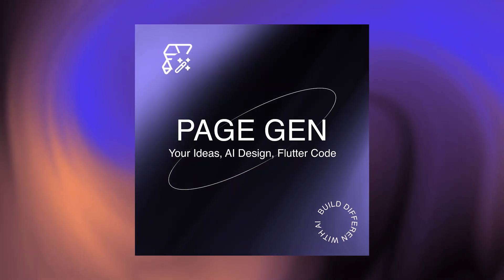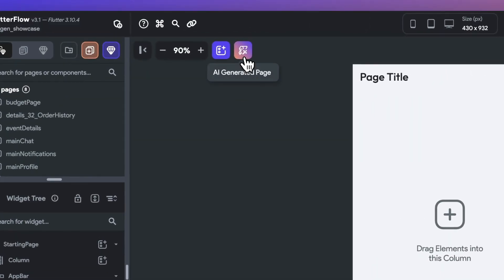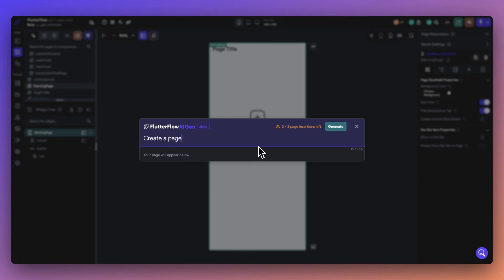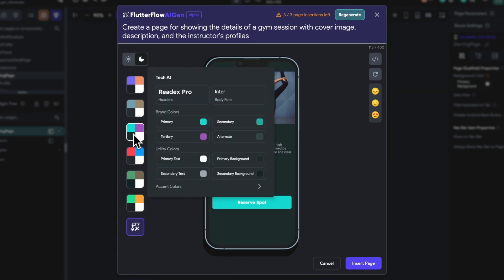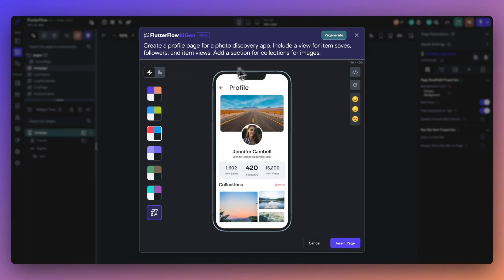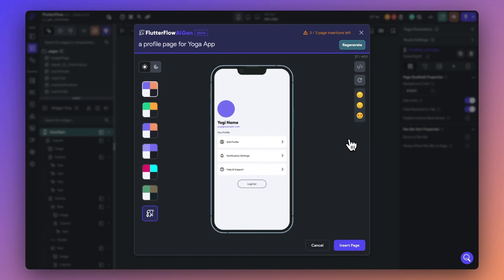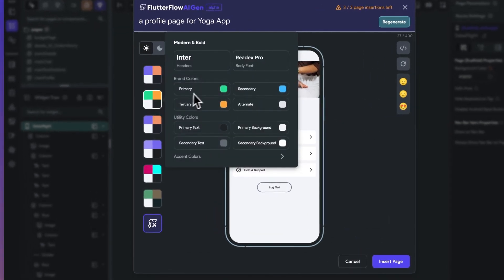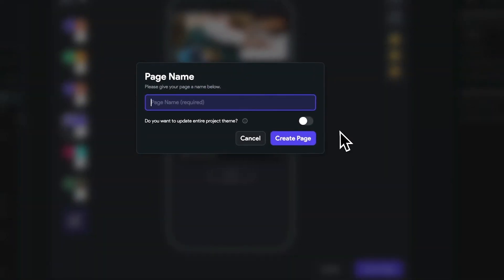Text-to-App Page with AI | Page Gen | FlutterFlow AI Gen Release (1/4)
Provide a prompt and let AI kickstart your app development. Quickly customize the result, add it to your project or export the generated Flutter code. Page Gen is part of a suite of AI tools recently launched by FlutterFlow.